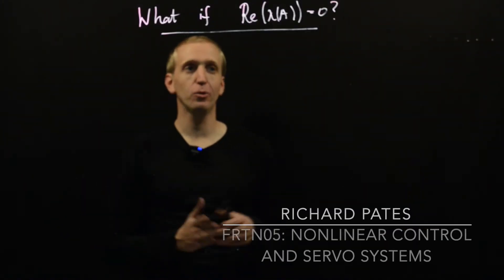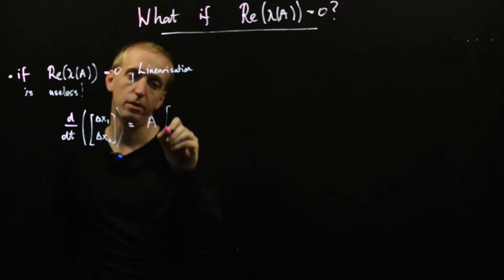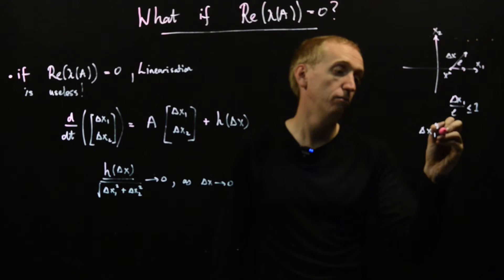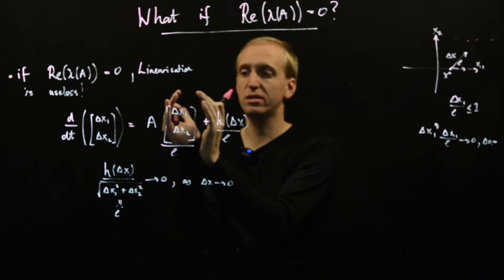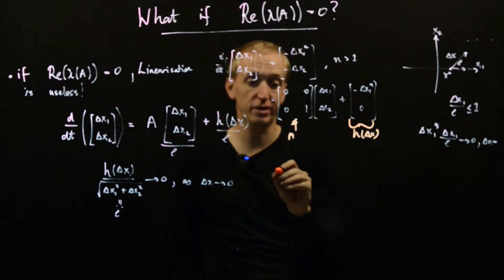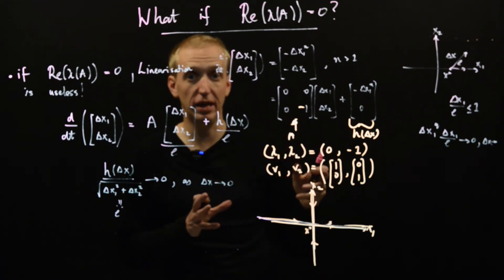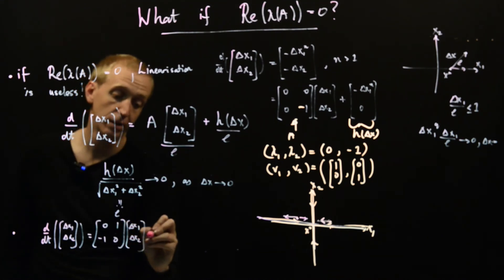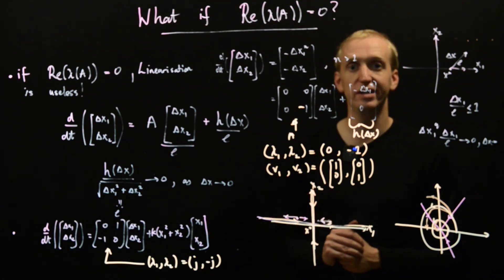What if Re(eig(A))=0?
We discuss why linearisation fails if the A matrix has eigenvalues on the imaginary axis.